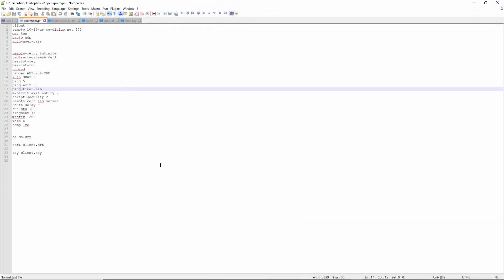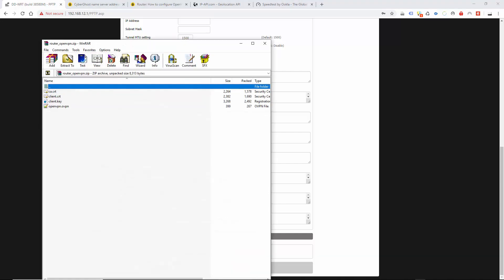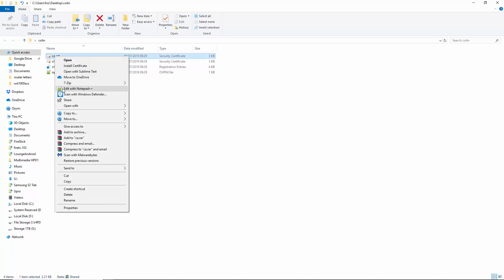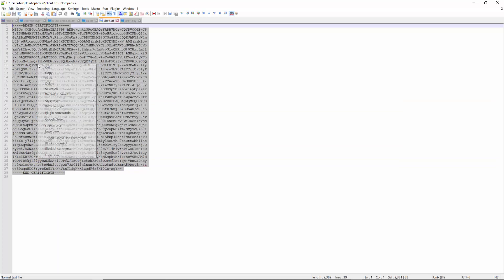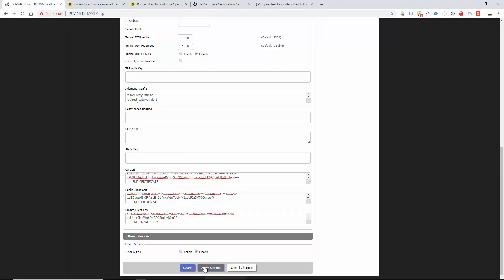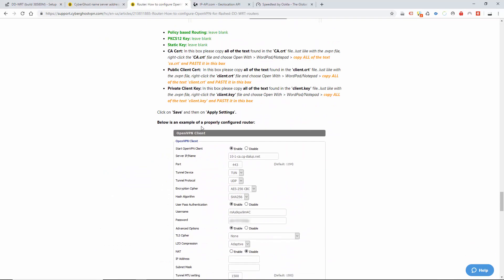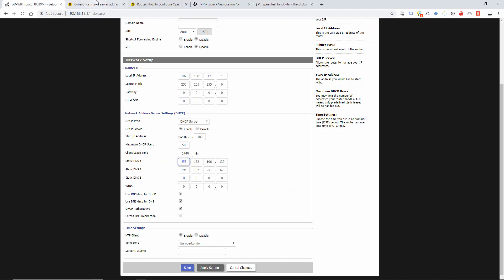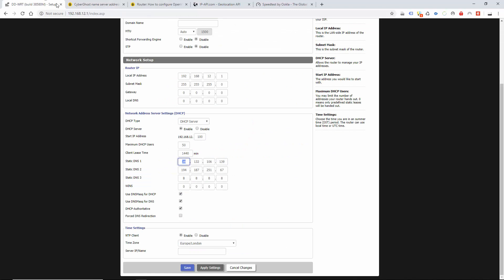How to change OpenVPN CyberGhost Server in a DD-WRT Router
Quick guide on how to change a CyberGhost Server in a router running DD-WRT.